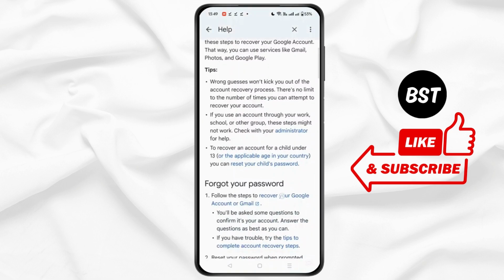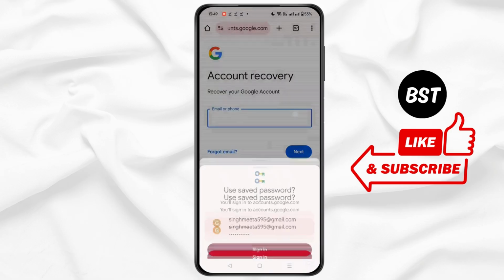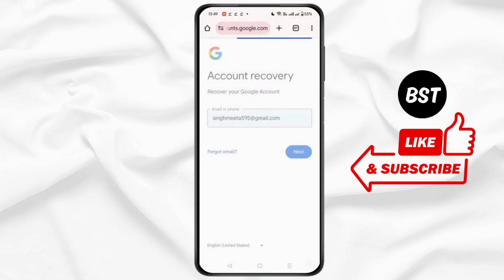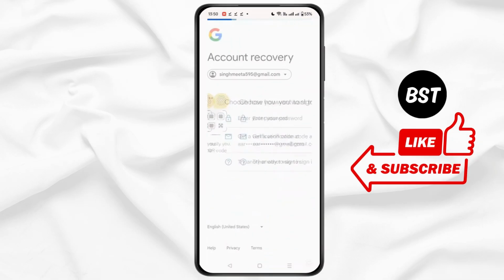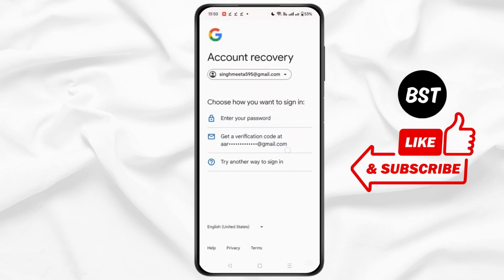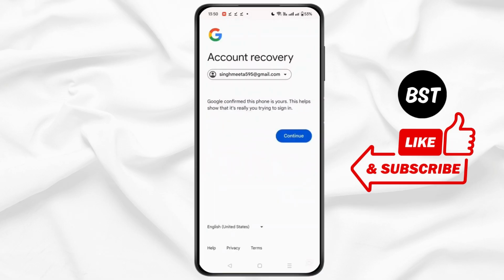How To Recover Hacked Gmail Account ?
Hello Guys,

Title: "How To Recover Hacked Gmail Account?"

Welcome to our step-by-step guide on "How To Recover Hacked Gmail Account?" If you’ve lost access to your Gmail account due to hacking or suspicious activity, this video is for you. We’ll walk you through the process of recovering a hacked Gmail account and regaining full control. From securing your account with Google’s recovery tools to identifying signs of hacking, these essential tips will help you recover your Gmail account quickly and safely.

In this video, we will show:

How to recover a hacked Gmail account
Steps to regain access to your Gmail account
Tips to recover your Gmail account from hackers
How to use Google’s account recovery tools
What you'll learn:

Steps to secure your Gmail account after hacking
How to regain Gmail access with Google’s tools
What to do if your Gmail account is hacked